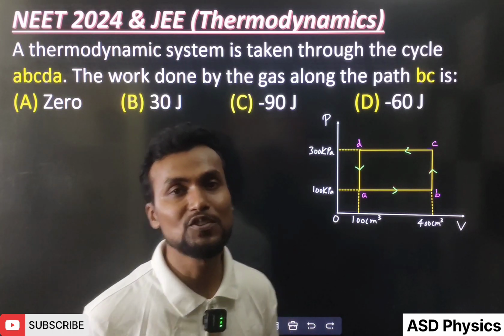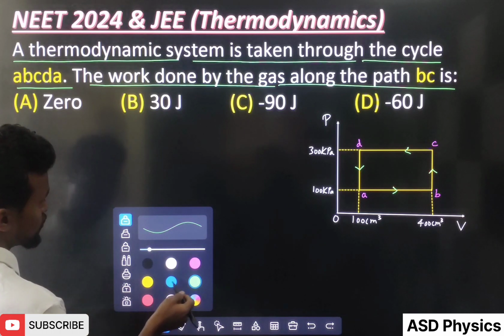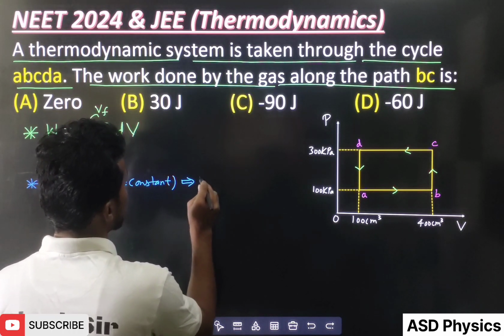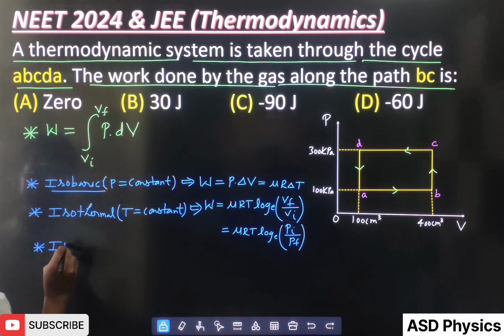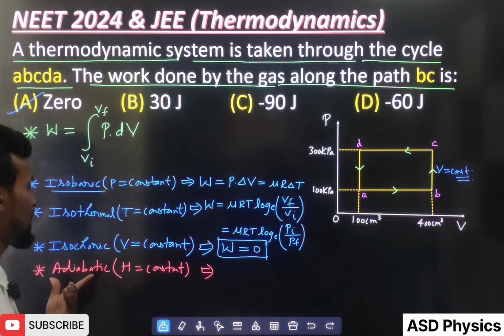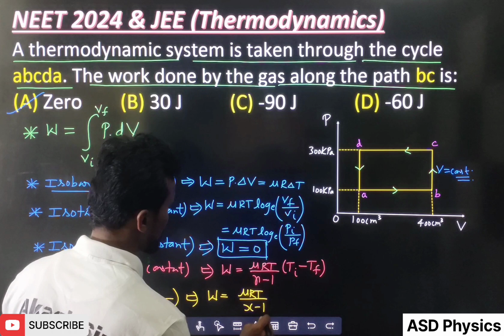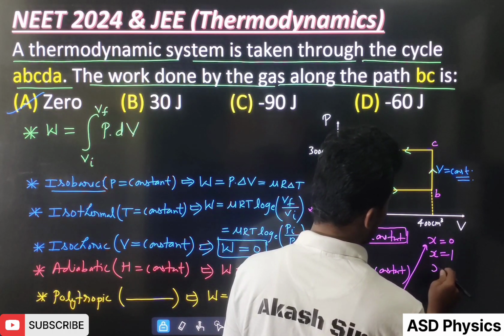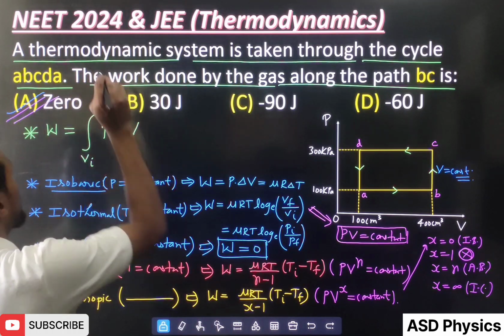NEET 2024_A thermodynamic cycle is taken through the cycle abcda. The work done by the gas along the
NEET 2024, CBSE & JEE | A thermodynamic cycle is taken through the cycle abcda. The work done by the gas along the path be is: | Akash Sir Physics